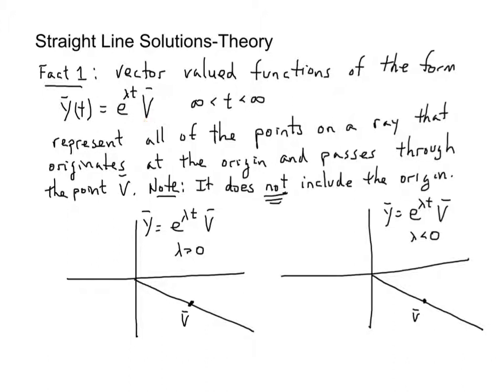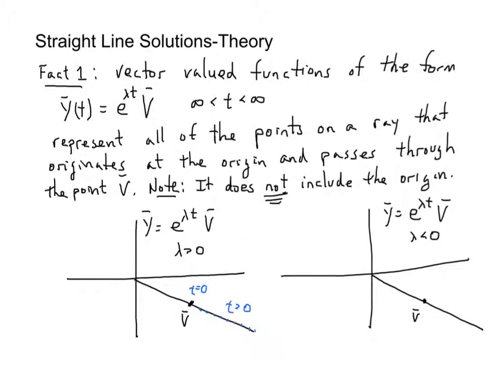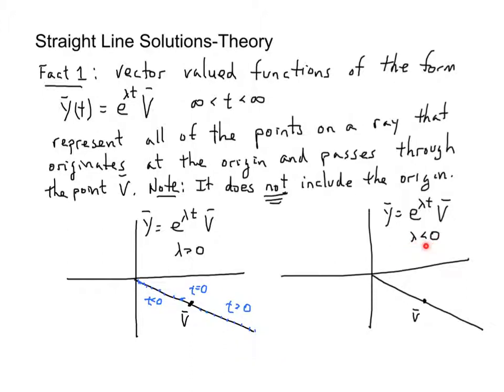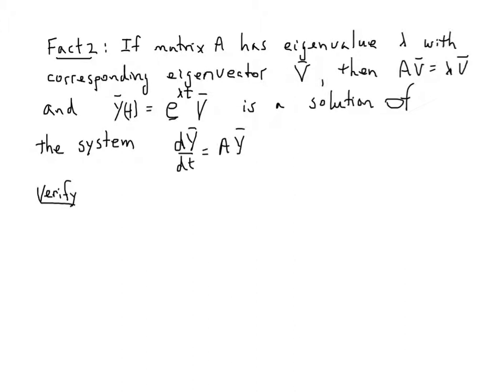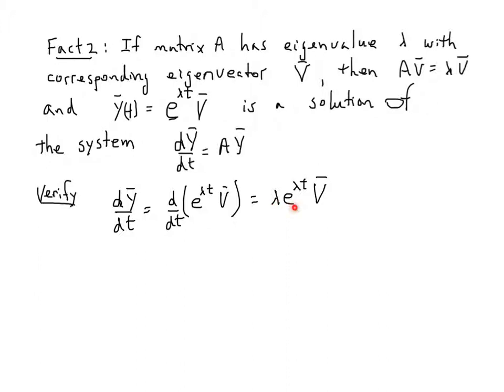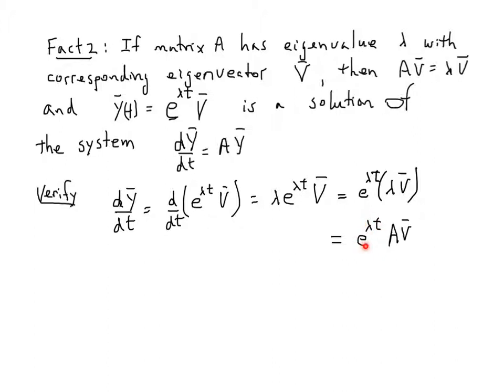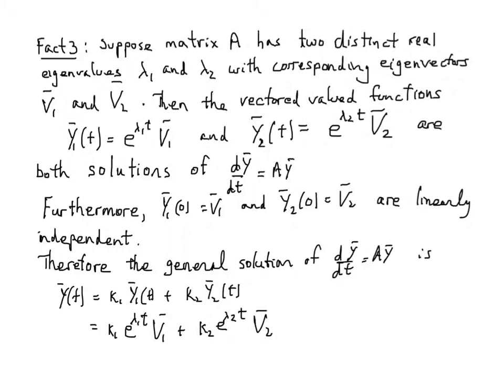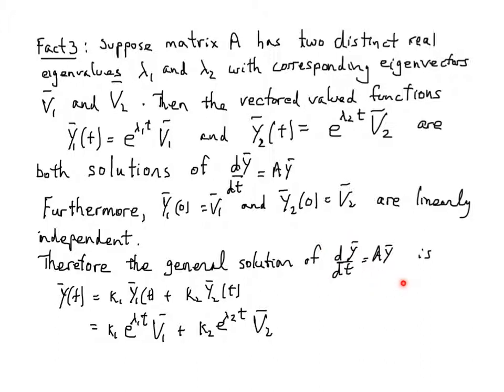Straight Line Solutions-Theory